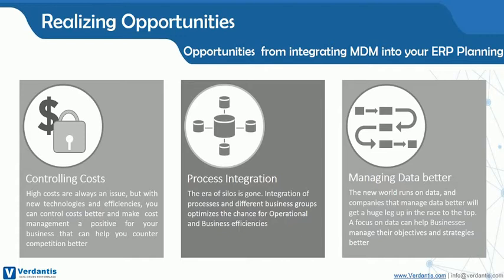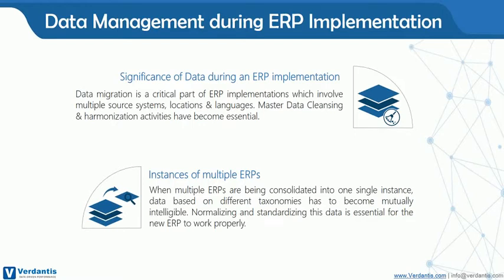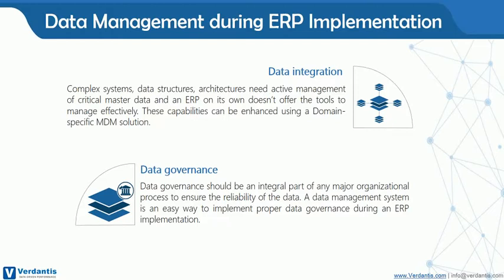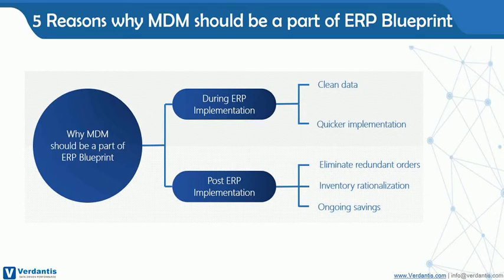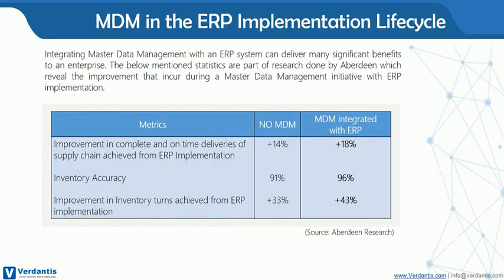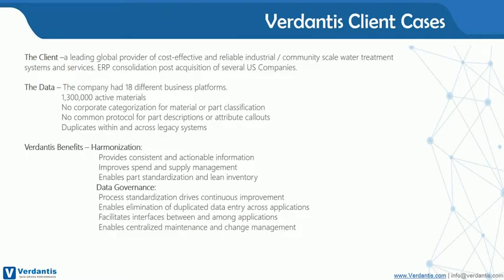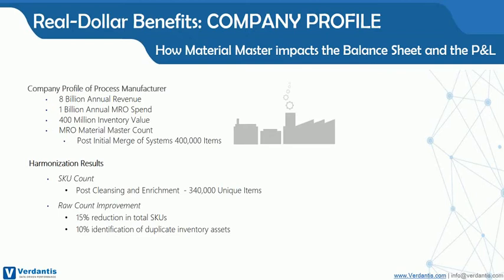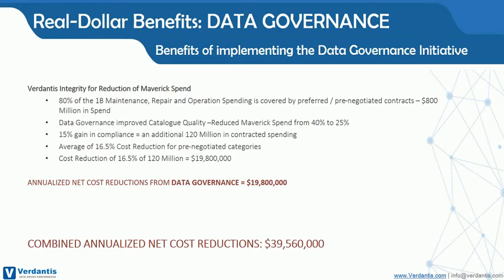Making MDM a part of ERP planning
Learn why MDM should be a part of your ERP blueprint to enhance ROI and process efficiency.